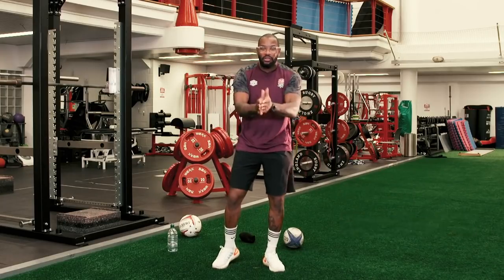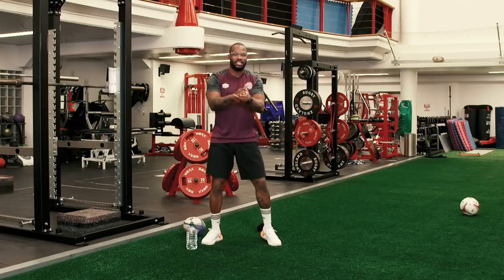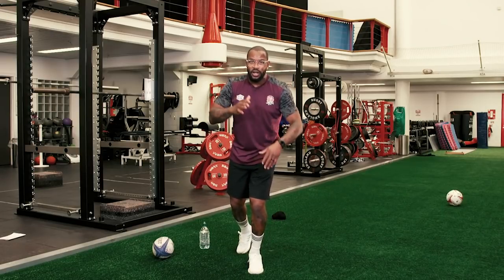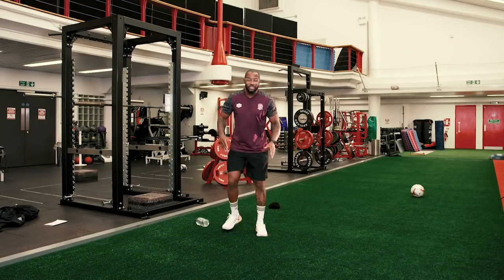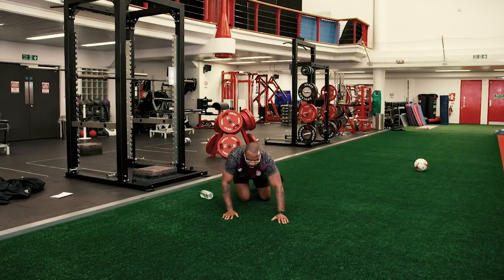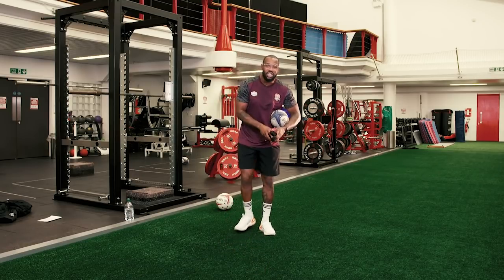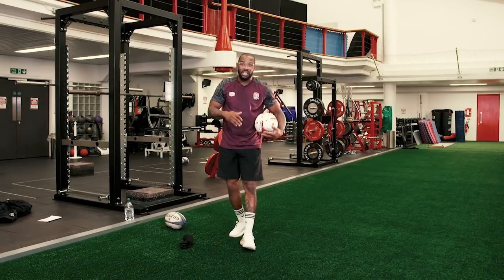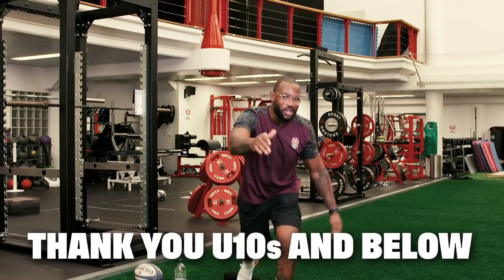Get Your Shirt On | Week One | Session One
Under 10s and below across the country are encouraged to join Ugo Monye on Sunday morning for GetYourShirtOn a workout session designed to keep age grade players active during lockdown.

Session One | U10s & below | 9:30am
Session Two | U11s to U14s | 10am
Session Three | U15s & above | 10:30am